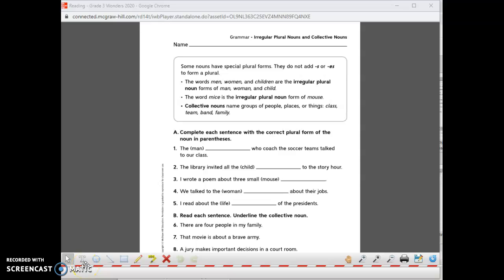Wonders PDF How To